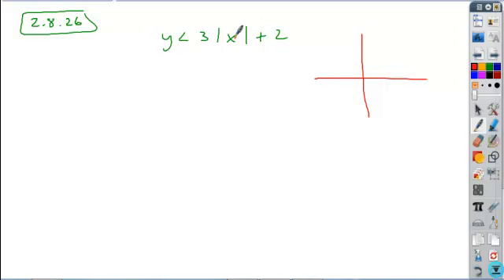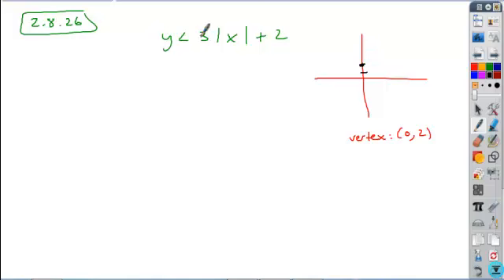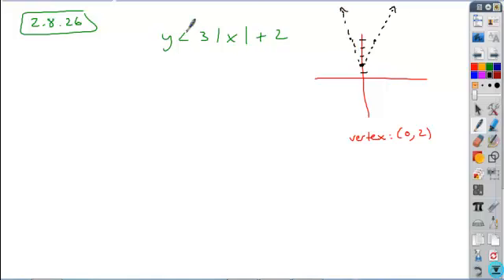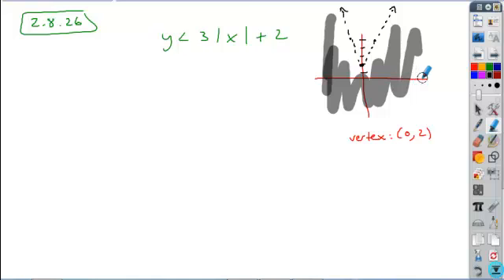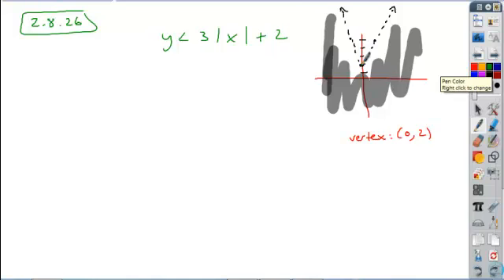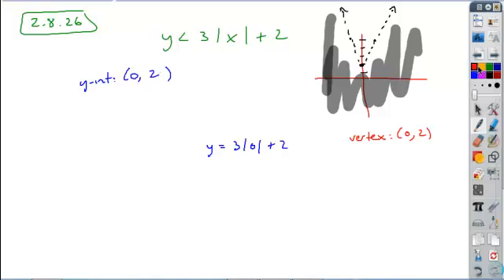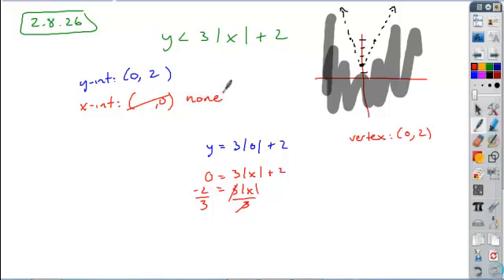2 8alg2 hw26